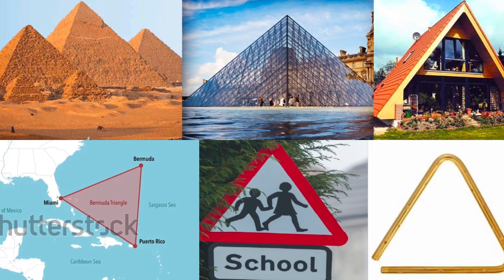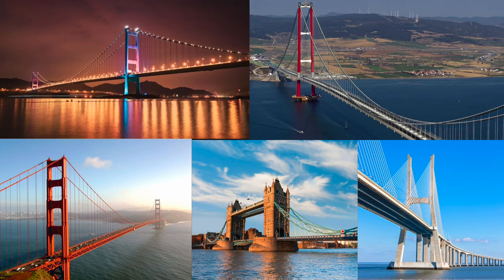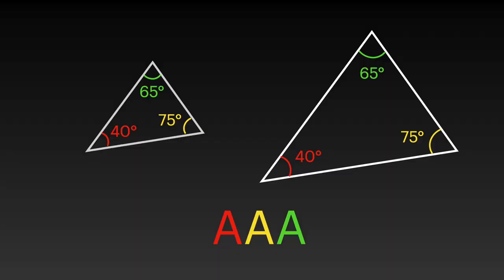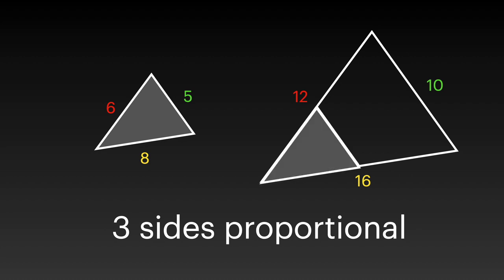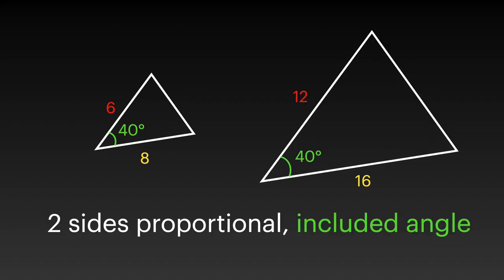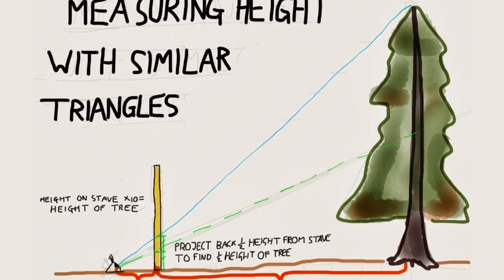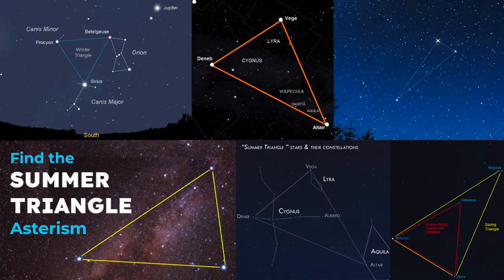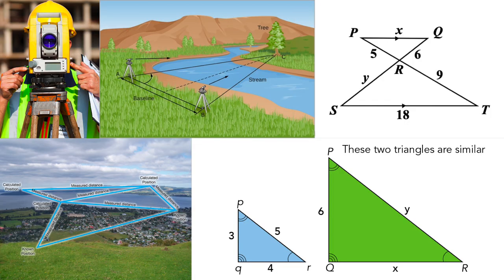Song of Similar Triangles (Suno)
Made by suno.ai